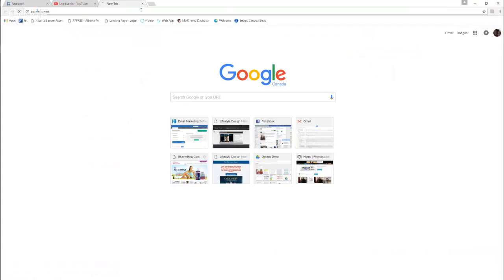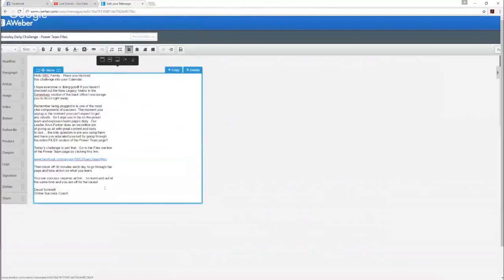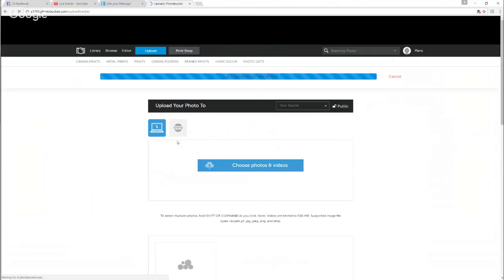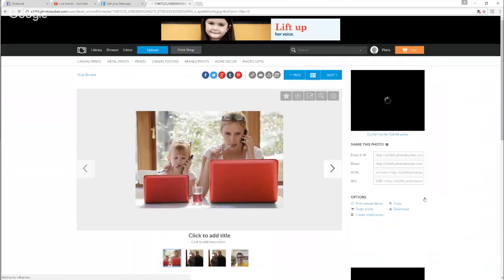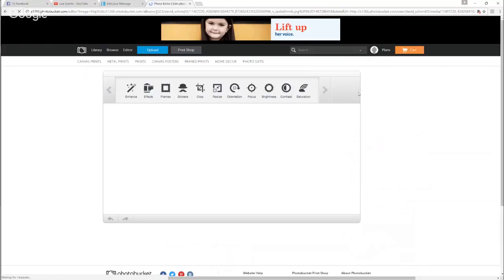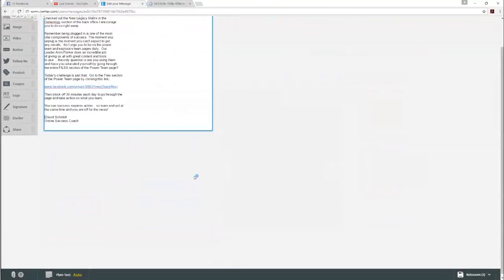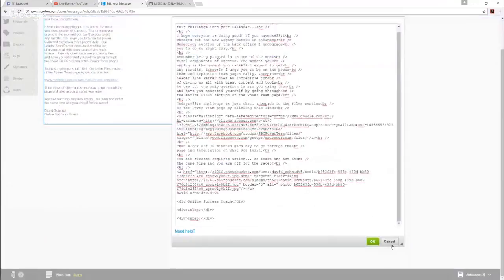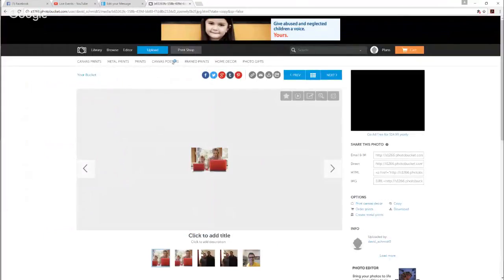Adding a Picture to an Email Broadcast in AWeber using Photobucket